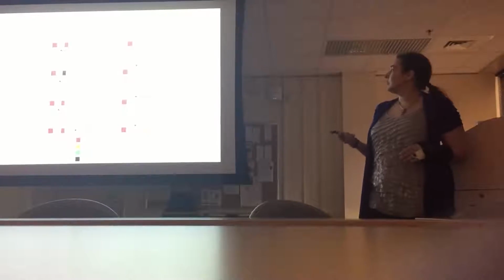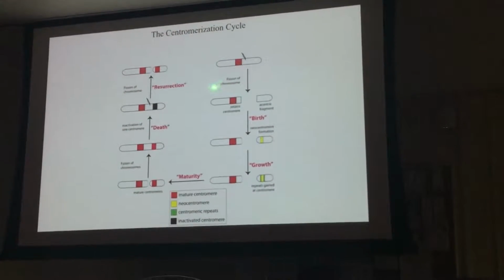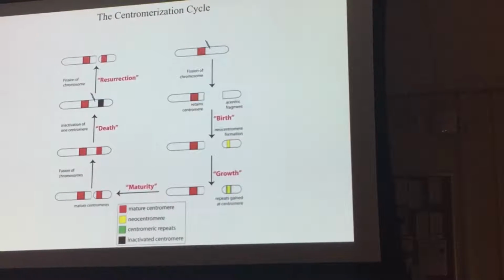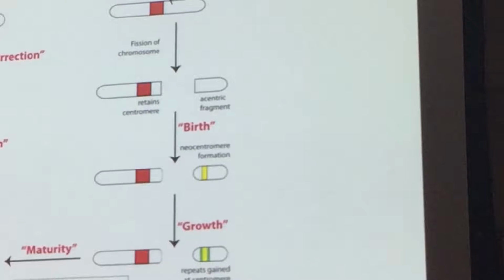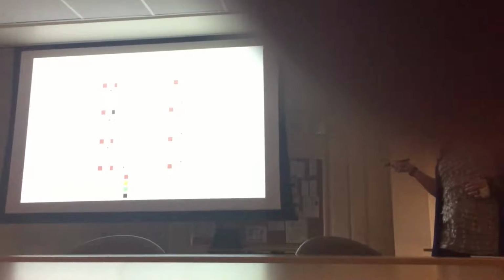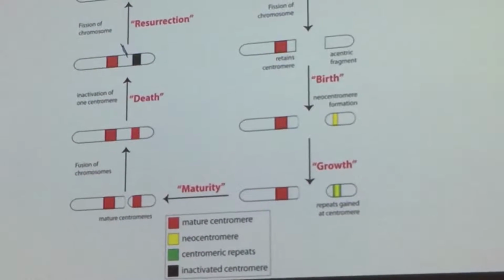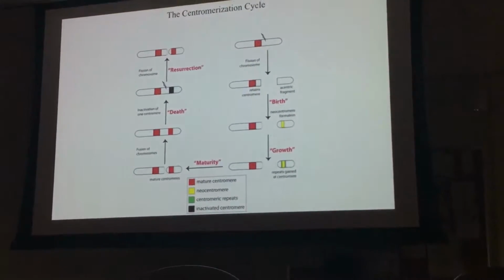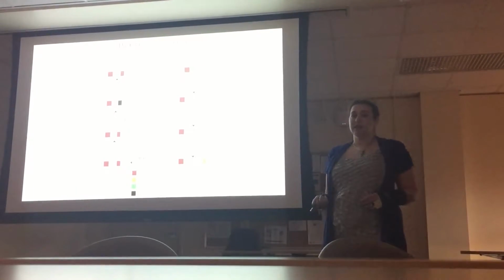11-of-29_Shannon_Becker_PhD_09222016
11 of 29